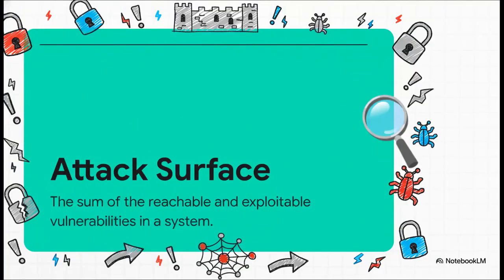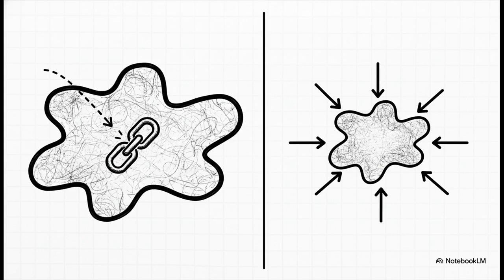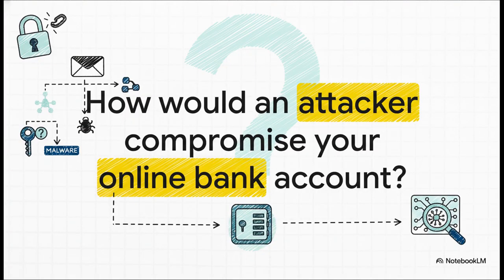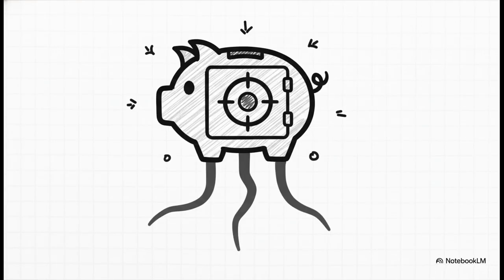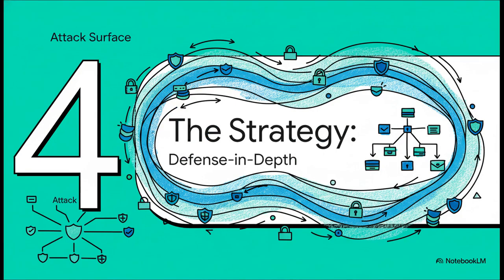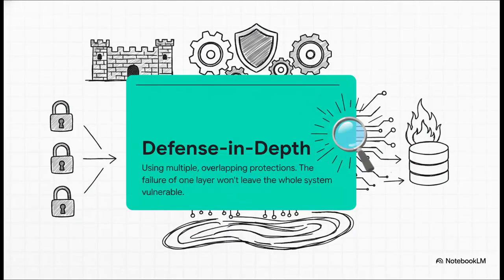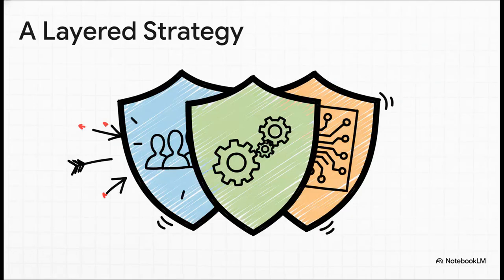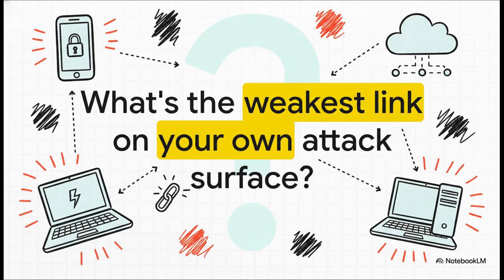Attack Surfaces & Attack Trees